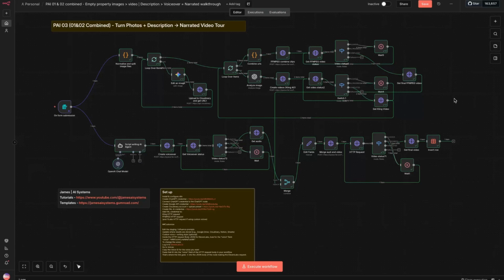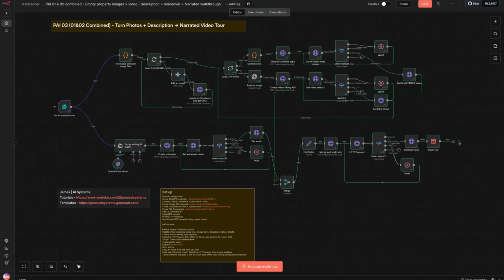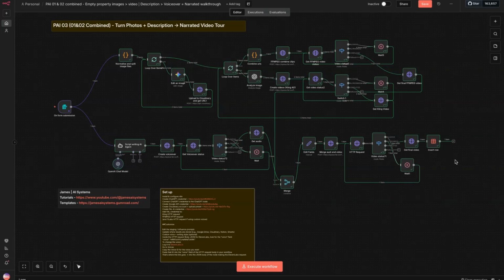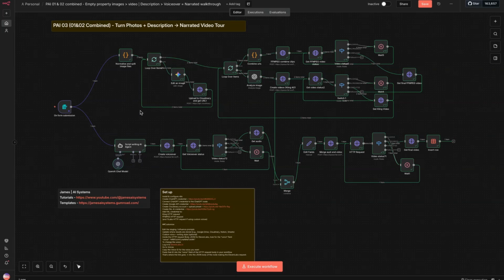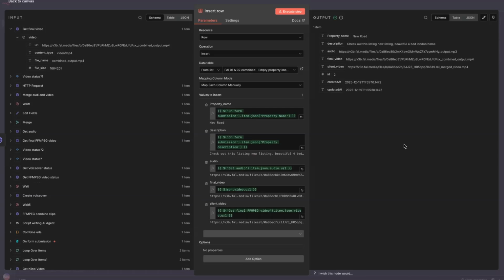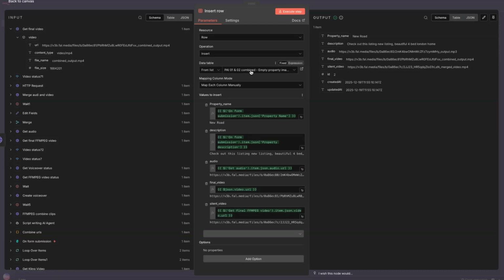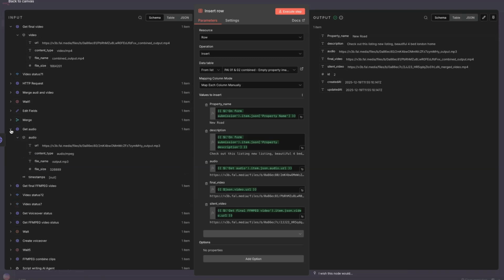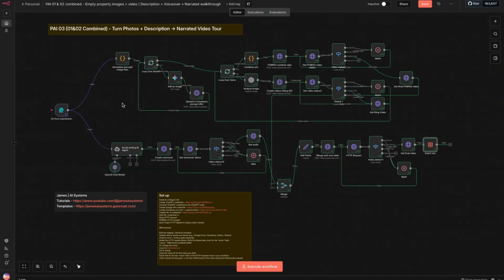Generate a Narrated Property Tour From Photos + Description (n8n + AI)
n8n real estate automation that turns property photos + a description into a narrated walkthrough video.
Built for agents and marketers who want to create video tours from photos and description.

This is Part 3 of a 3-part series and it combines both previous workflows into one end-to-end system, you can watch the other videos here:

If you are completely new to n8n and automation, you can find all the getting started video you need on the channel.